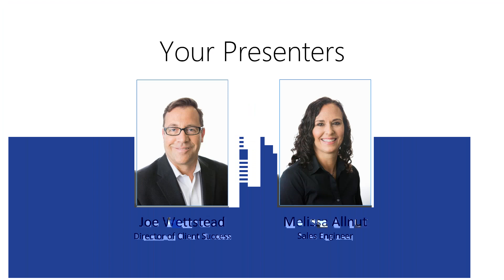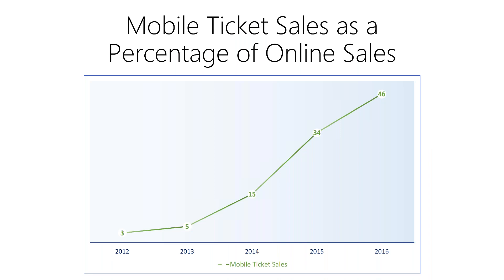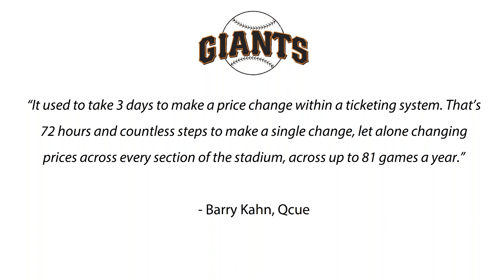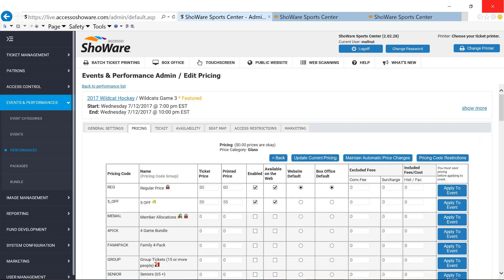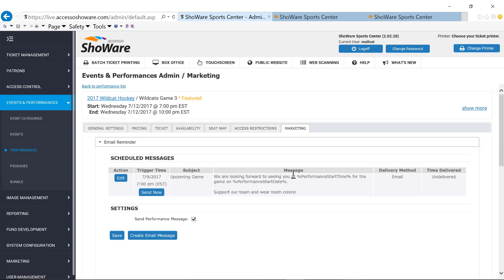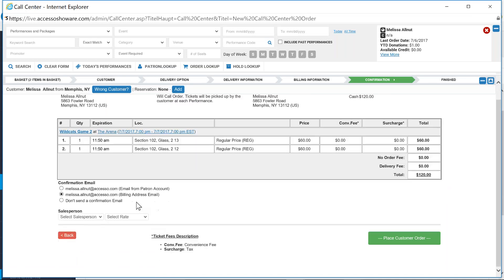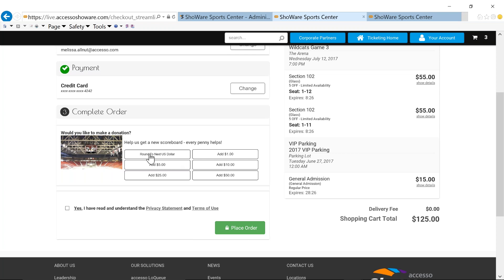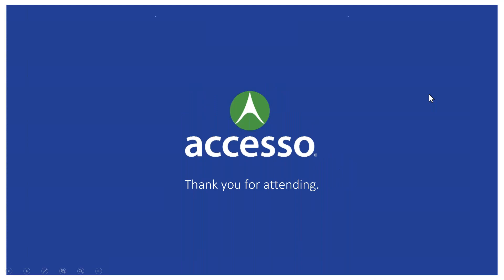The Latest Innovations in Sports Arena Ticketing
When it’s time for the big game, your fans want to get to their favorite seat and enjoy the action - and you want to fill as many seats with excited fans as possible! Our accesso ShoWare ticketing solution offers powerful tools to help sports arenas increase fan engagement, streamline operations and drive ticket sales.

The accesso ShoWare suite is a “software as a service” (SaaS) solution, offering ticket-selling functionality for box office, online, mobile, social media, kiosks and call center. Your venue retains the capacity to fully brand your online store, set your own fees and maintain complete control over your ticketing system.

First and foremost, our accesso ShoWare solution is a reserved seat ticketing solution, with custom seat mapping and the ability to support real-time ticket sales at every salespoint both online and onsite. Our fully-hosted cloud-based software offers PCI Level 1 security, and real-time integrations to ensure seat sales online, on social media and at the box office are perfectly in sync, eliminating the need for ticket allocations.

In addition, our fully-responsive eCommerce storefront allows your fans to enjoy the same great purchasing experience on desktop, mobile or tablet, and also supports mobile ticket delivery and redemption for added convenience. These mobile-friendly features are vital for the success of your sporting venue! Since 2012, accesso’s own mobile ticket sales have increased from just 3 percent of online sales to 46 percent in 2016 - and that percentage is only going up!

The movement to mobile is well underway, with 9 of 10 US consumers saying they keep their phones within reach 24/7(1). Even more striking, 64 percent of smartphone users expect a page to load in just 4 seconds(2), and 40 percent have turned to a competitor’s site for a better mobile experience(3). In fact, 1 in 4 online shoppers say they will abandon their cart if a site’s navigation is too complex(4). With our accesso ShoWare eCommerce software, you can provide a quick, easy and enjoyable mobile experience your fans will love.

Your operators also have high expectations for your box office ticketing solution, and our accesso ShoWare suite delivers! Your venue will benefit from full in-house control, robust analytics and reporting, EMV compatibility, and simple content management tools. Engage loyal fans with membership and VIP benefit packages, and streamline your seating process with a variety of access control methods. Plus, our proven and reliable platform performance under high volume and high demand on-sales offers peace of mind for your venue when you need it most.

“7 Mobile Commerce Trends for 2016,”
Gomez, “What users want from mobile.”
Google, The Mobile Playbook, 2nd Edition.
Statista, “Why do online shoppers leave without paying?’”